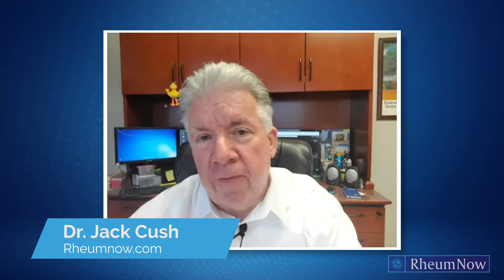Rheumnow PSA 1 - Managing Your Arthritis Medicines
Dr Jack Cush answers the following questions:
Q: Do I stop my disease-modifying anti-rheumatic drugs? A: NO! This and my other tips for managing arthritis medicines: link
Q: Do I stop my biologics? A: NO! See this and other tips I've put together for patients on managing arthritis medicines: link
Q: What should I do about refills, and should I be worried about shortages? A: Watch the video to see what I'm telling my patients: link
Q: Am I immunosuppressed?